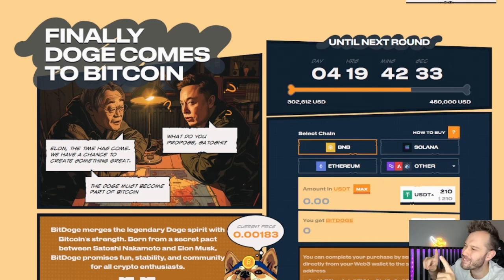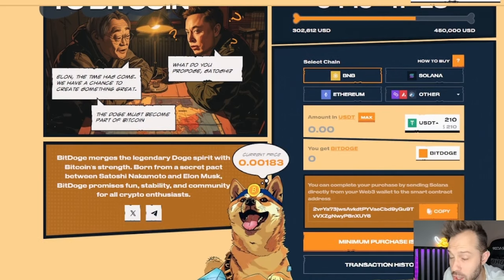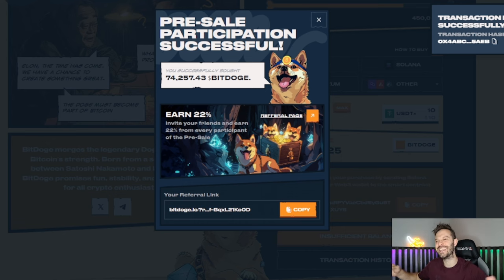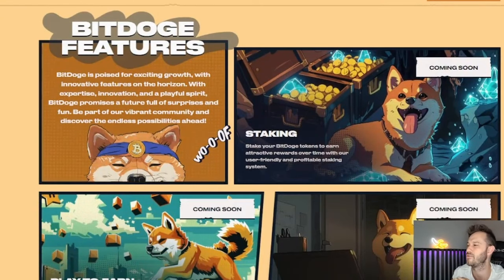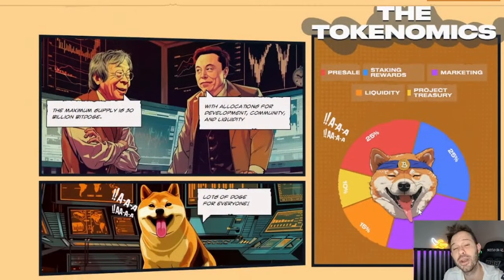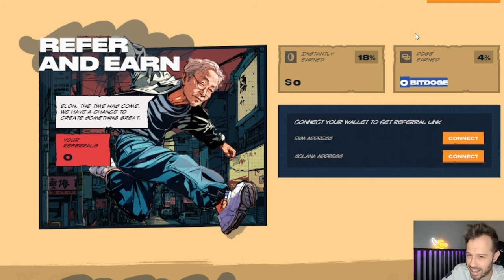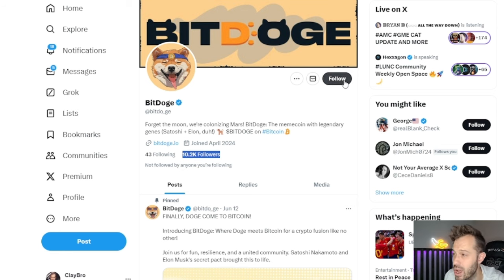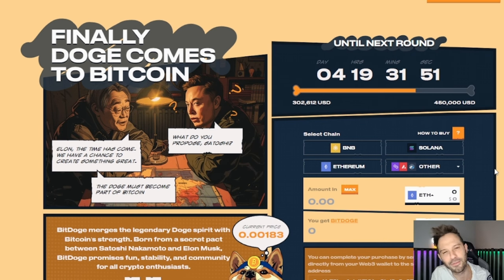Extreme Early Entry On $BitDoge! 50x Potential And Crazy High Rewards!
BitDoge merges the legendary Doge spirit with Bitcoin's strength. Born from a secret pact between Satoshi Nakamoto and Elon Musk, BitDoge promises fun, stability, and community for all crypto enthusiasts.

Official Bro Merch Is On Amazon!

Let Amazon Burn SHIB!
     *Use This link to open Amazon and a % of all purchases (not just SHIB clothing) will burn SHIB*

              1) Up to 12 free shares ($100 Deposit required)
              2) 5% Annual Return on Cash Balance

        Fund £100 or more to get 2 free shares!

for custom hand made merchandise!

Investing in the Stock Market can be an excellent way to achieve financial security and financial freedom! Become in charge of your finances, create a budget, learn how to make you money work for you and start your future today! It doesn't take much now to make a difference in your tomorrow. Whether you like to invest in penny stocks or you are a stable long term investor, investing in your financial education and well being is always beneficial! and there is no better time to start investing than now! We are not financial advisors. In order to make the best financial decision that suits your own needs, you must conduct your own research and seek the advice of a licensed financial advisor if necessary. Know that all investments involve some form of risk and there is no guarantee that you will be successful in making, saving, or investing money; nor is there any guarantee that you won't experience any loss when investing. Always remember to make smart decisions and do your own research!